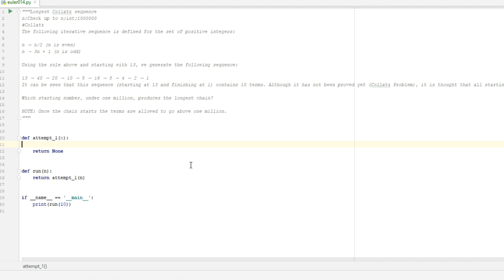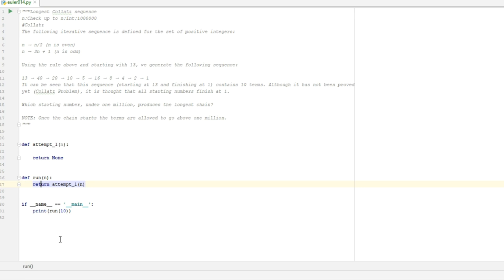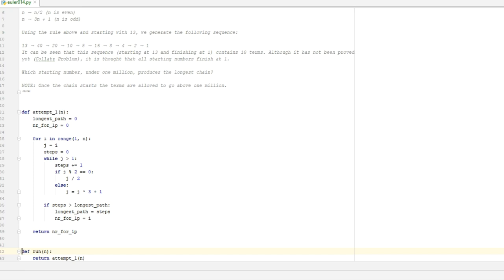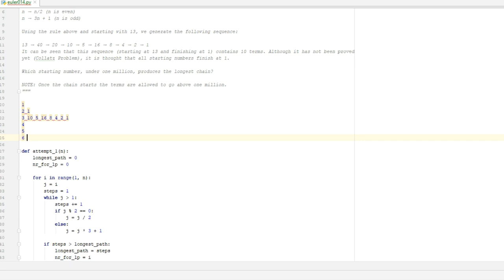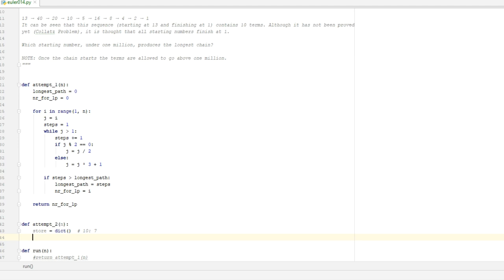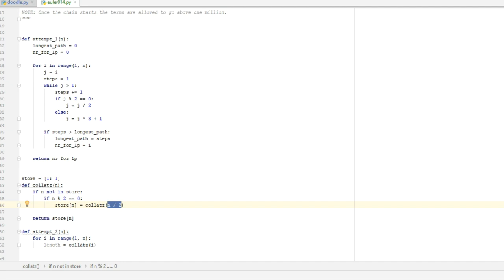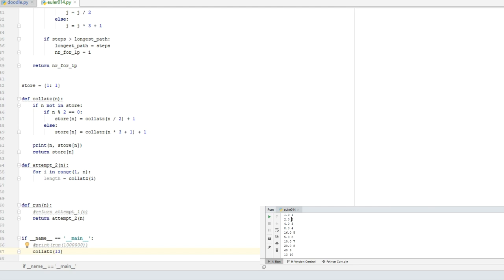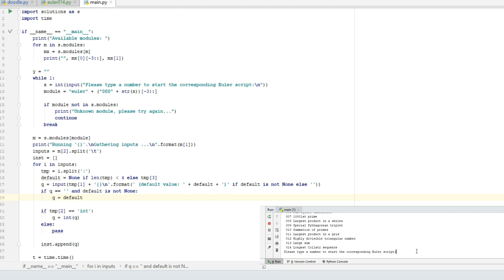Euler and Python! Ep 014 - Longest Collatz sequence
Hey Nerd boys and girls! On today's menu: The Collatz Conjecture! If we take any number and do two simple operations, we will always reach 1. Awesome! What number below 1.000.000 takes the most steps?